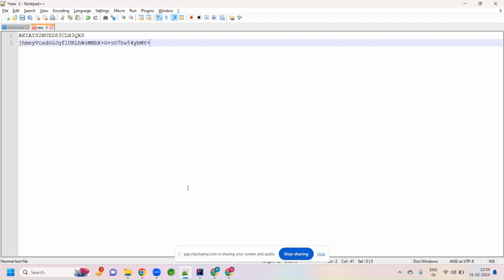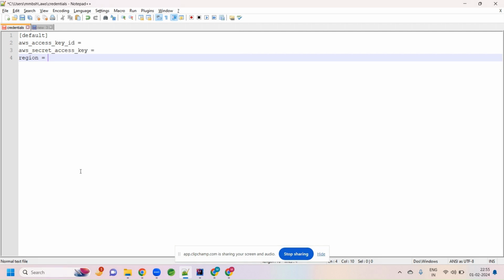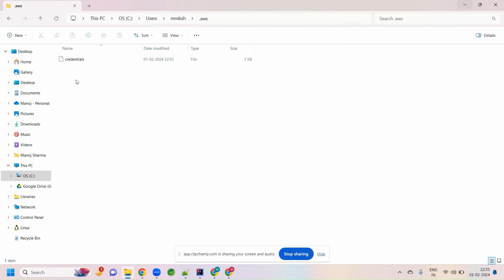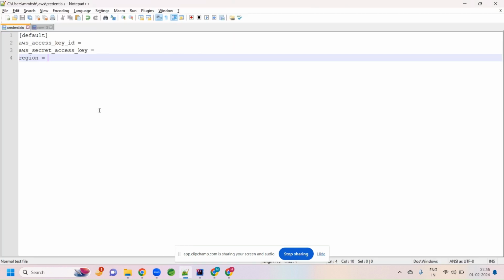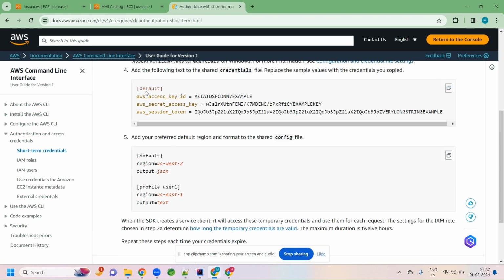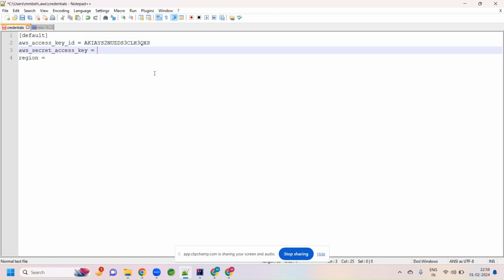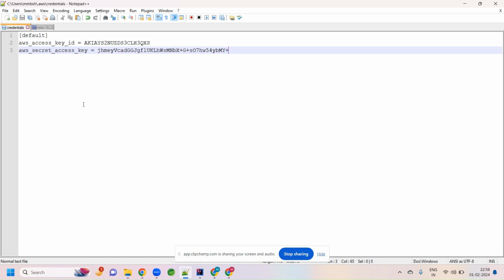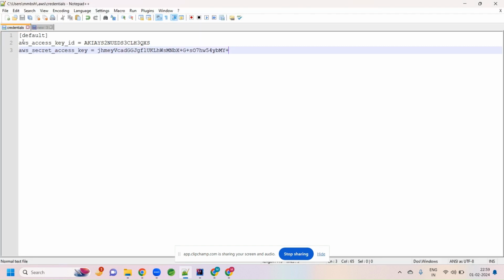2. AWS access keys configuration in Windows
This video explains how to configure AWS access keys in Windows.